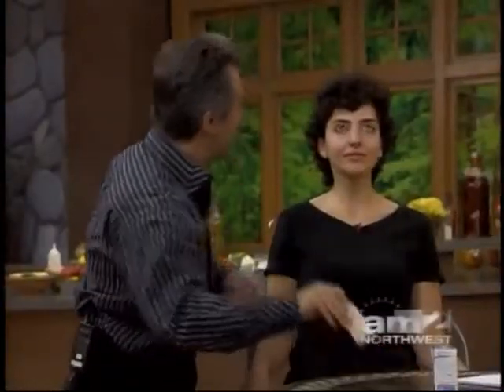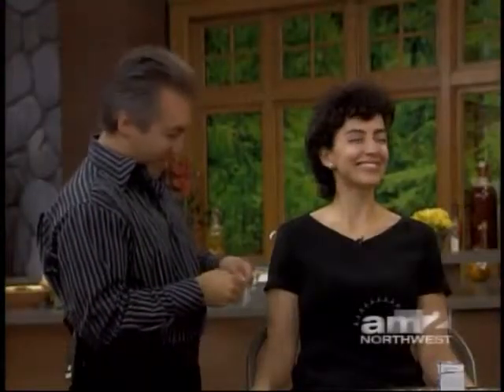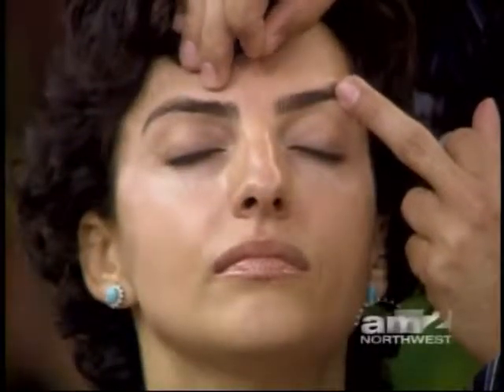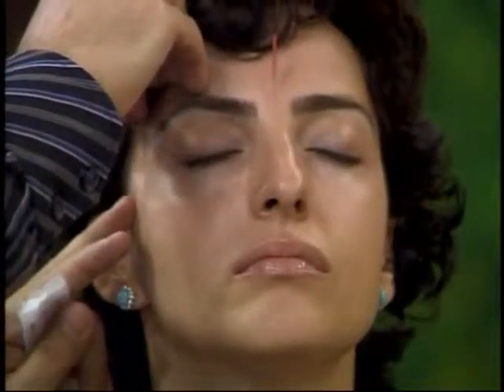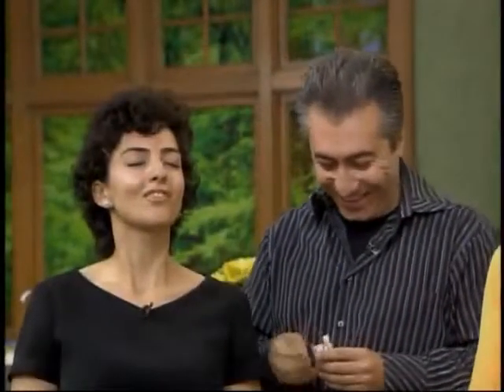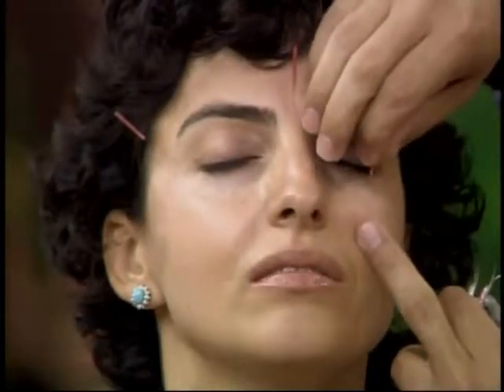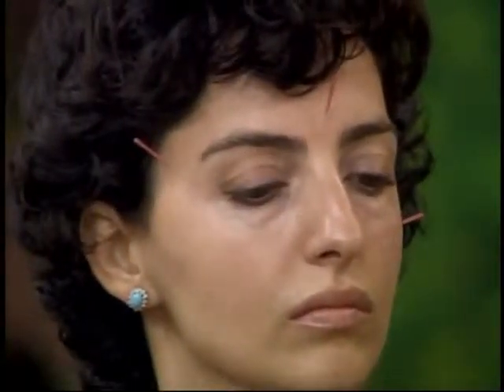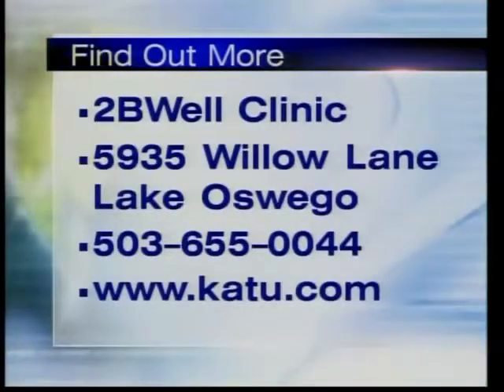Facial Acupuncture - San Diego Acupuncture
Experience The New Face Lift. In 2010, nip and tuck is out and holistic solutions to beauty and longevity are in. Acupuncture and Traditional Chinese Medicine can help you look youthful well into your golden years.

Life Gate Health - San Diego Acupuncture